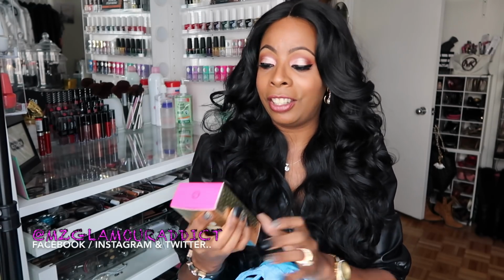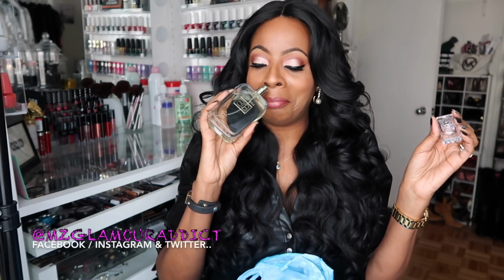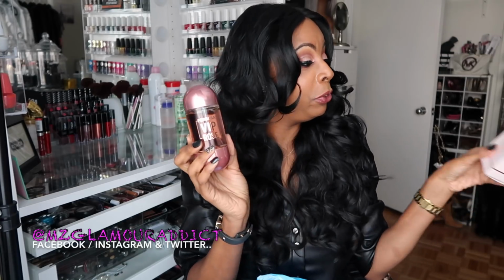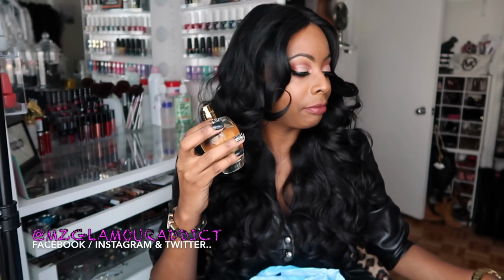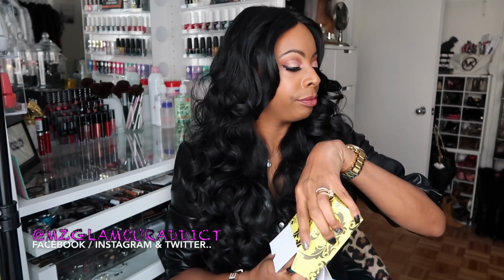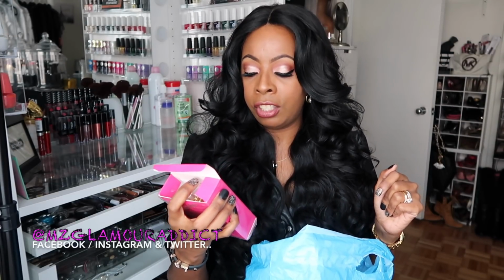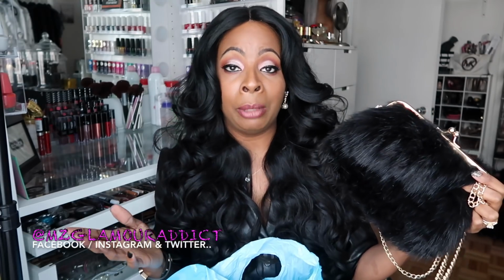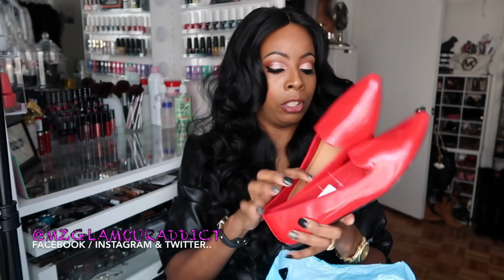RAINBOW SHOPS | JAW-DROPPING DESIGNER PERFUME DUPES!! GUCCI, VERSACE, CHRISTIAN DIOR & MORE!!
Visit RainbowShops.com or Visit your Local Store!

Things SELL OUT FAST!!

These items were purchased DECEMBER 2017/ JANUARY 2018

DETAILS on HAIR & MAKEUP!!

Y'all know how much I love NOT BREAKING my bank for FAB Looks... Well... EVERYONE Loves Saving a Coin or Two!! Sign Up for Ebates and get CASH BACK from many of the stores you already shop at...

I have not been compensated for my posting my video nor was I given any item free in exchange for showing how I styled it. I purchased the items mentioned & shown with my own money.

Thank you for taking the time to watch my video, it is appreciated!

~MGA